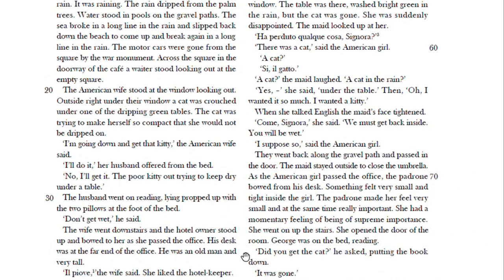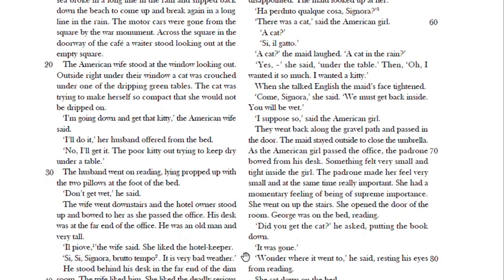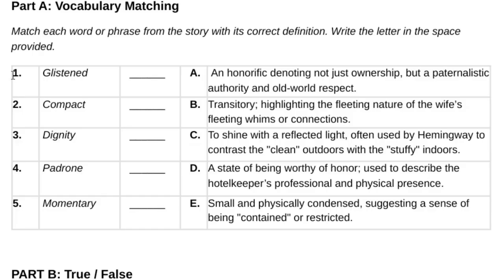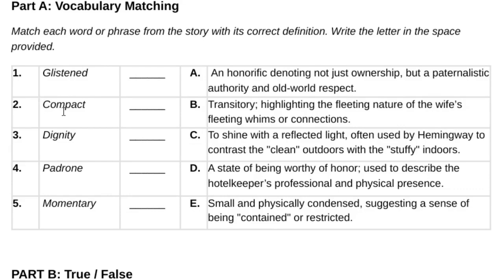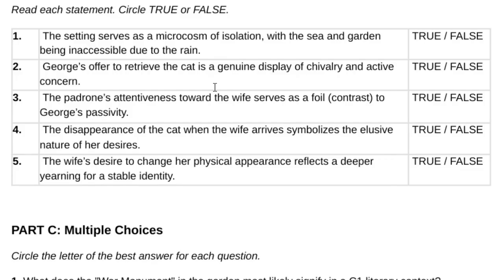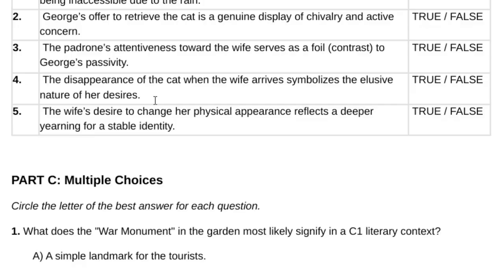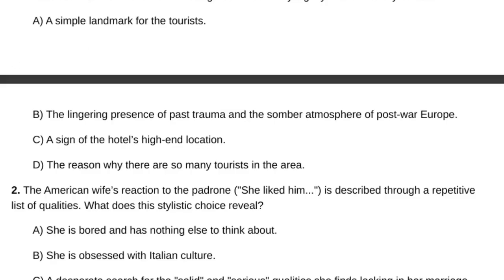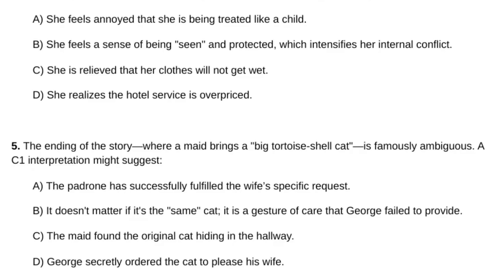An Audiobook: Ernest Hemingway - Cat in the rain by Nurgül Özer and Ayşenur Durmaz